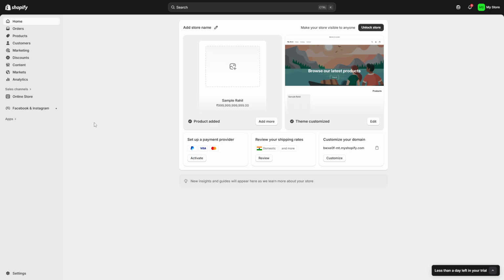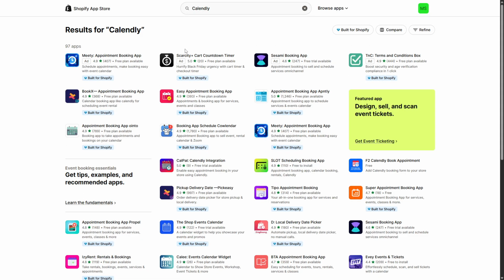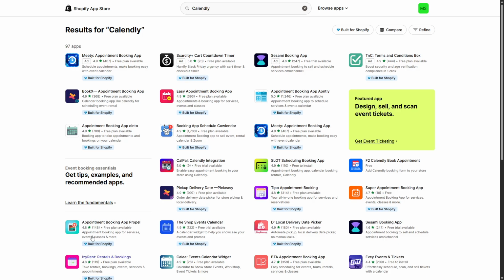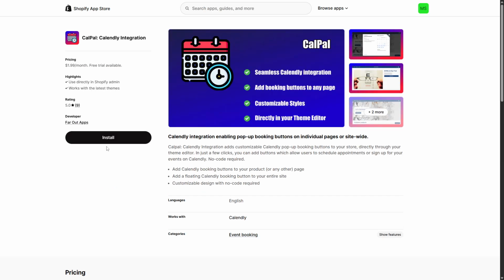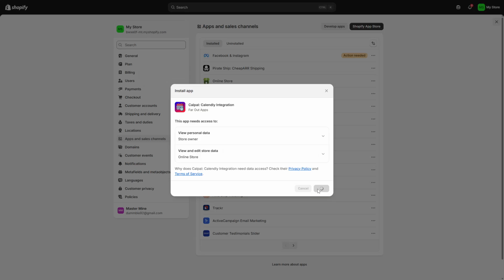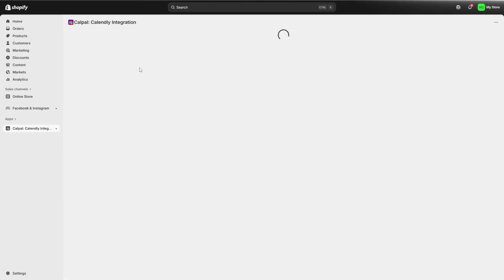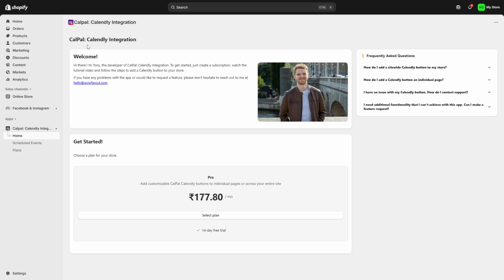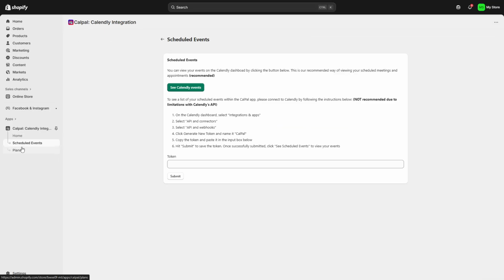How to Add Calendly to Shopify (Full 2026 Guide)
How to Add Calendly to Shopify (Full 2025 Guide)